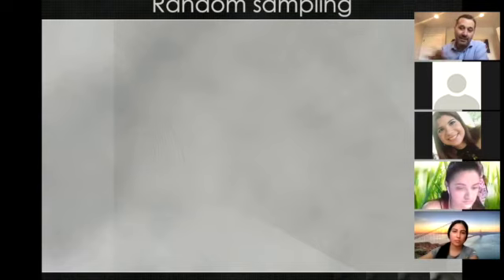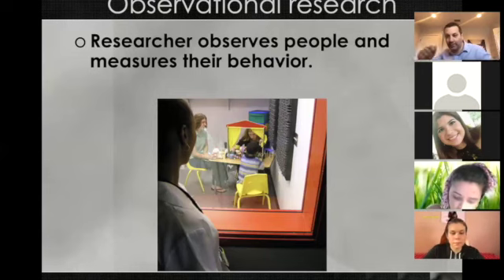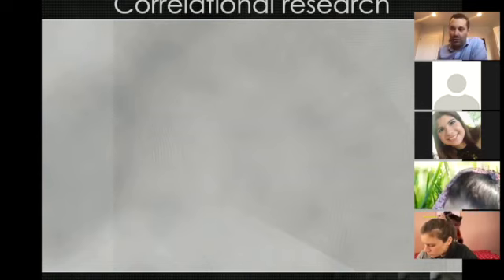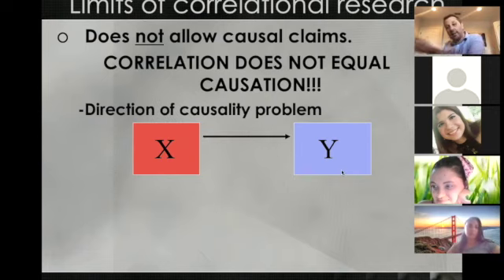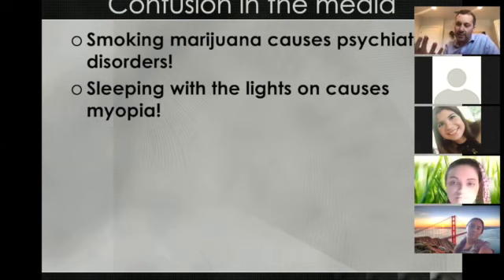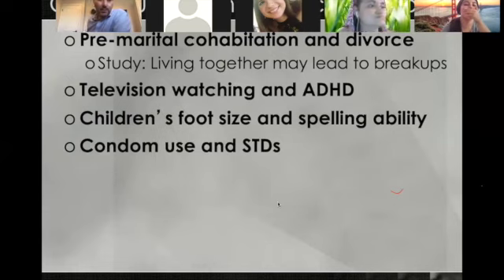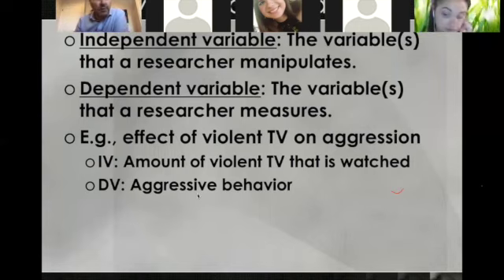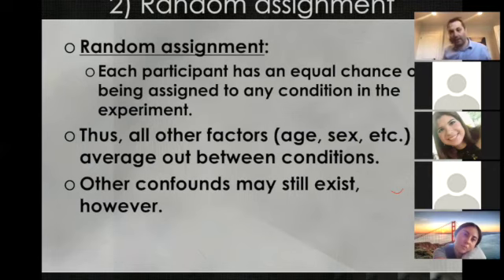1/21/2021 - Research Methods (part 1)